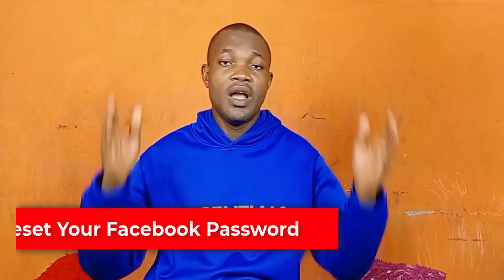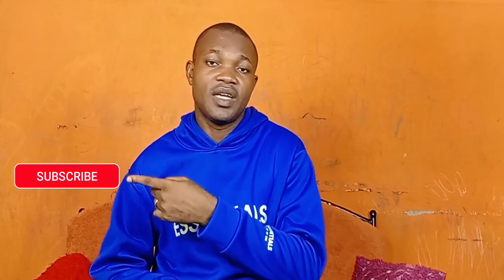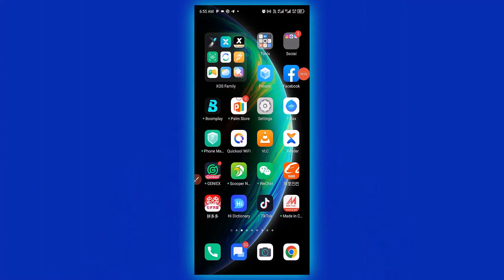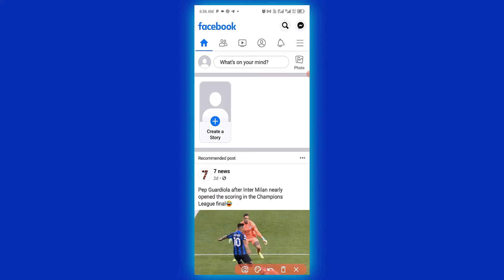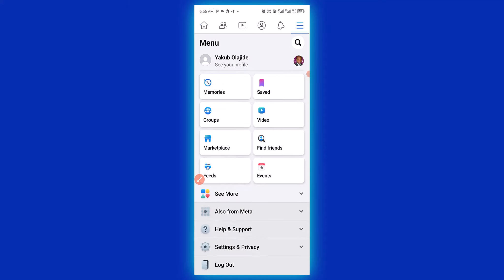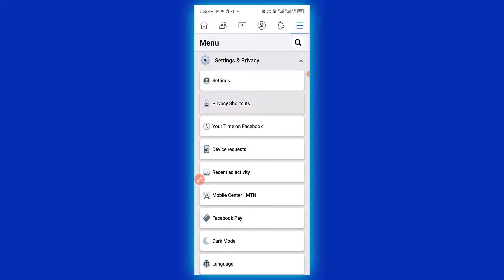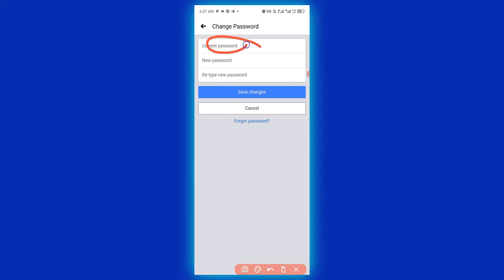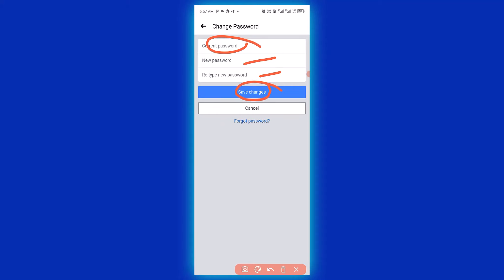How to Reset Your Facebook Password in Minutes!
Struggling to get back into your Facebook account? Don’t worry! Our quick and easy tutorial will guide you through the steps to reset your Facebook password in no time. Whether you’ve forgotten your password or just want to update it for security reasons, we’ve got you covered. Watch as we walk you through the process, provide helpful tips, and answer common questions to ensure you regain access to your account swiftly and securely. Don’t let a lost password keep you from staying connected. Hit play and get back to liking, sharing, and posting in minutes!